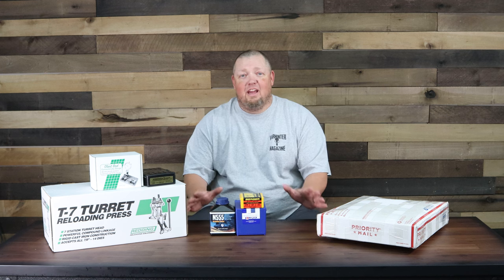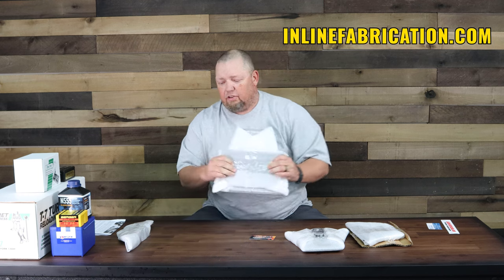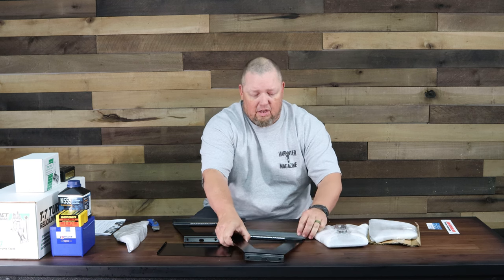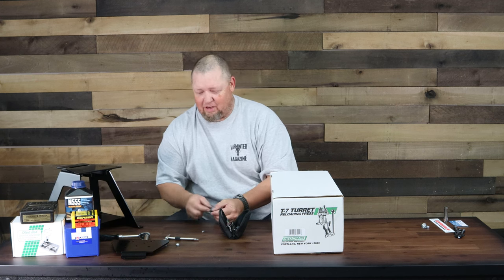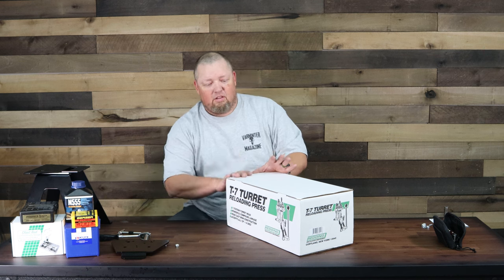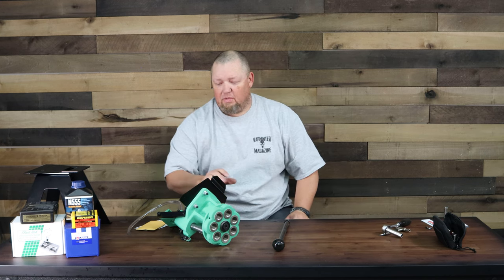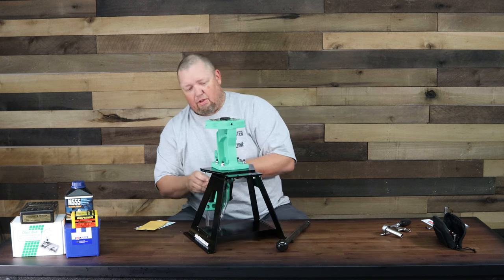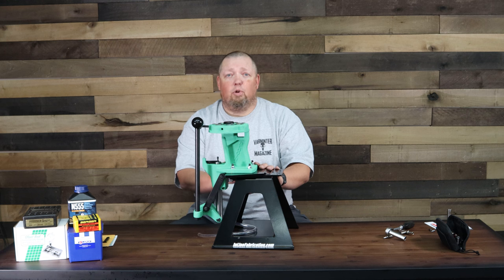Reloading Series Part One - Inline Fabrication Strong Mount and Redding T7 Turret Press Setup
In this series, we will be bringing you videos that show how to handload specific cartridges, what products we use when we are handloading, as well as how to put those products together!  This is Part One, which will cover the Inline Fabrication Strong Mount and how to setup a Redding T7 Turret Press (step one).  We will have more Parts in this series that will help the novice, as well as the experienced handloader.

Videographer -
David Hillis